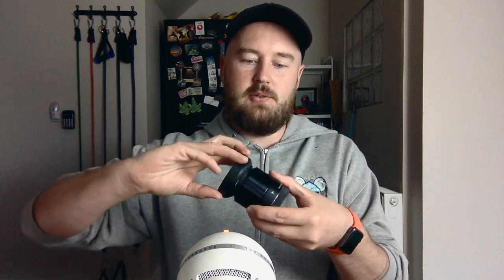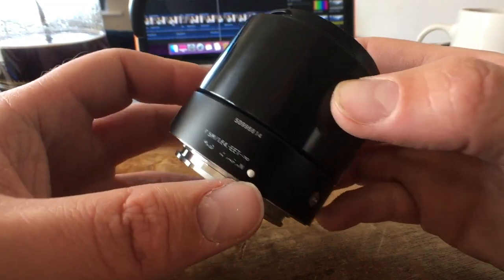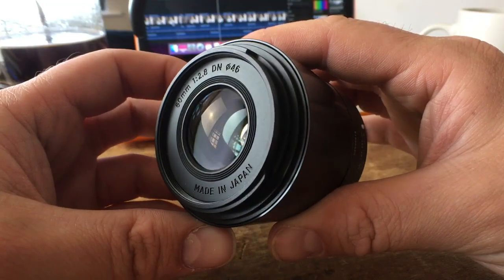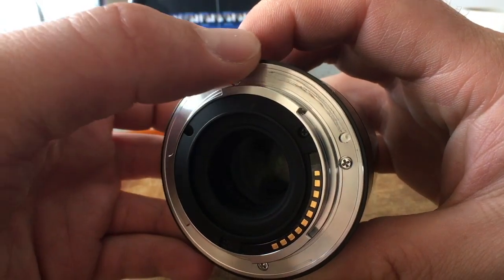Sigma 60mm f2.8 Art Lens For SONY a6000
Unboxing, assessing and first-using a pre-owned Sigma 60mm f2.8 Art Lens for the SONY a6000. I bought this lens using savings that I built up using MONZO Pots. That makes it all the more exciting to finally own it.